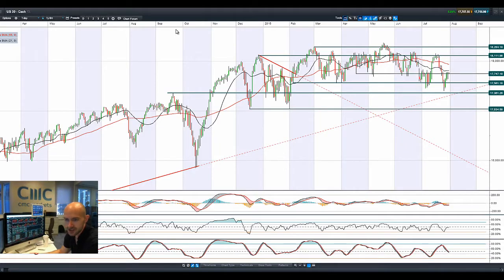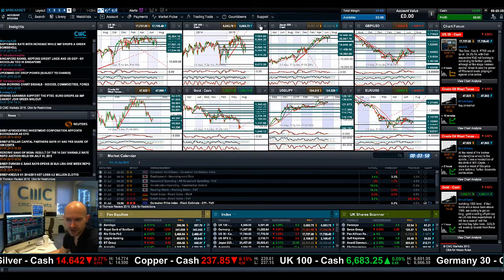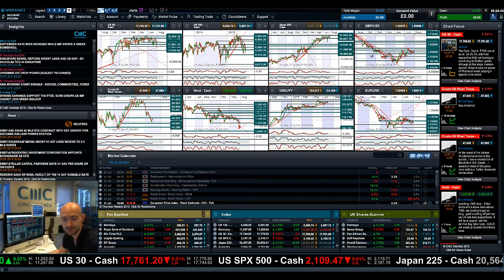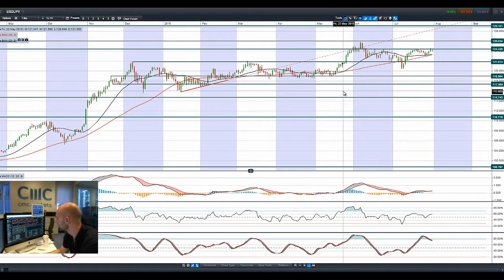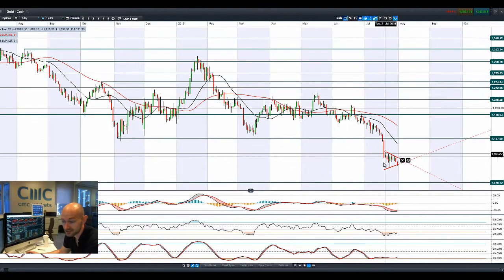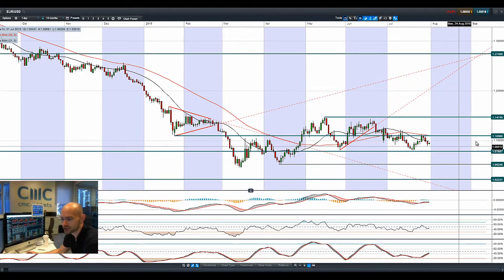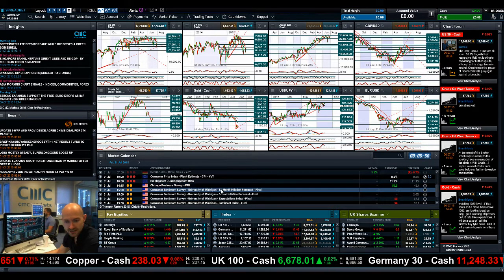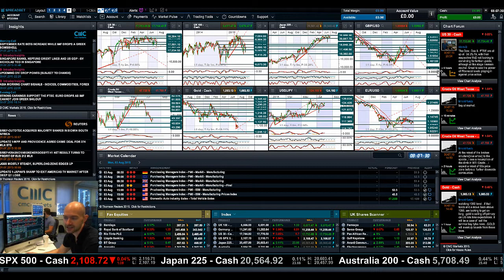How are other major markets affected by the commodity slump? CMC Markets 31st July